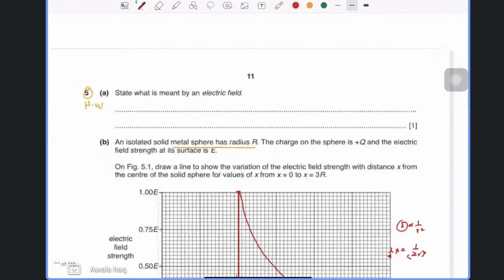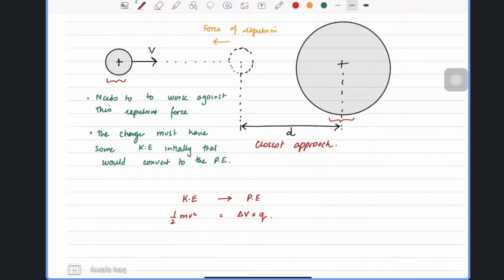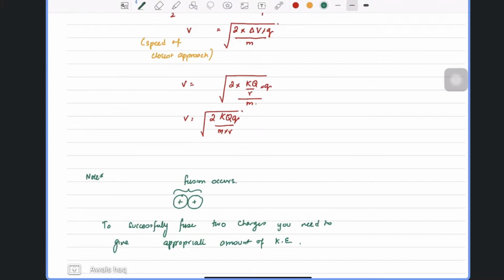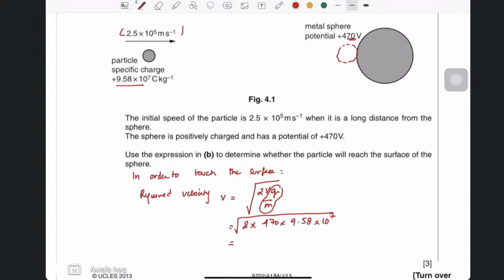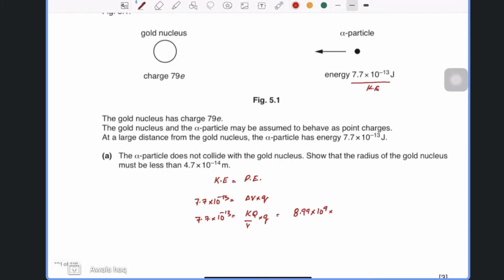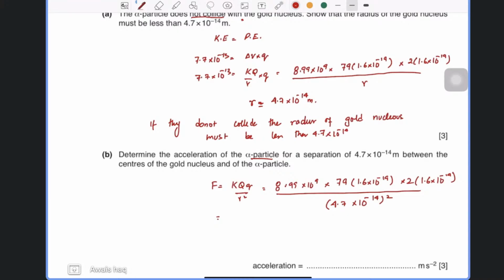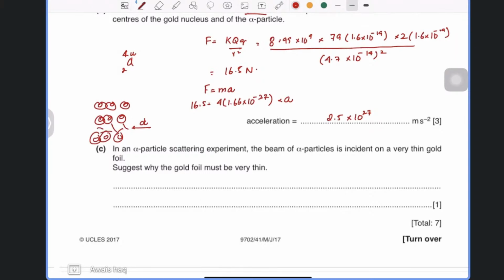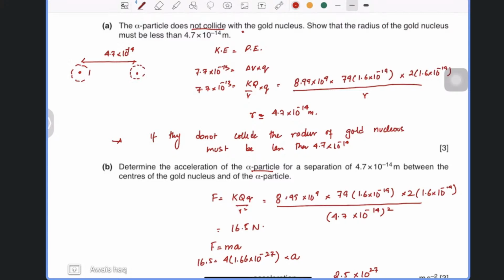Electric Fields (Lecture 3) - A2 Physics 9702 | Crash 2023